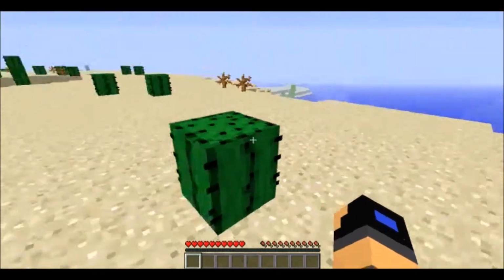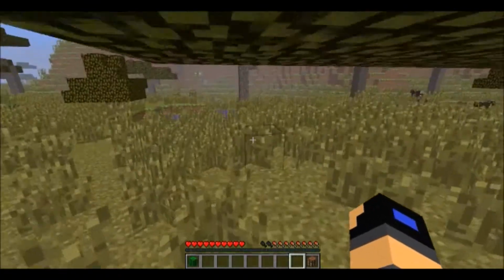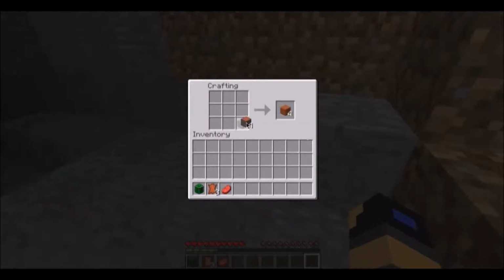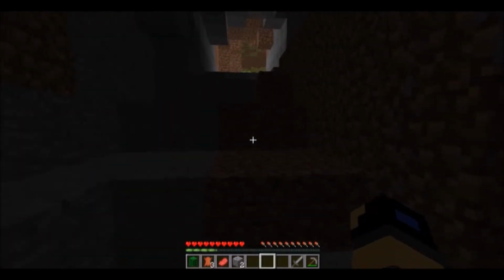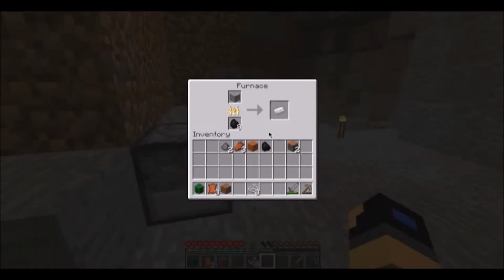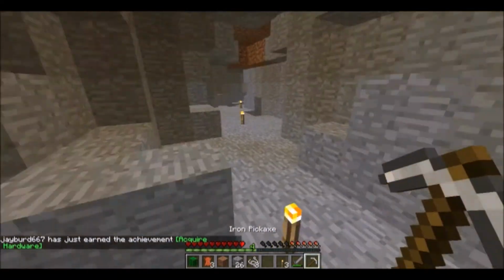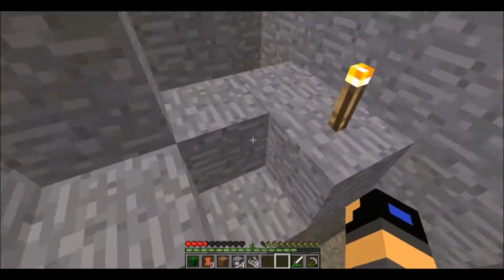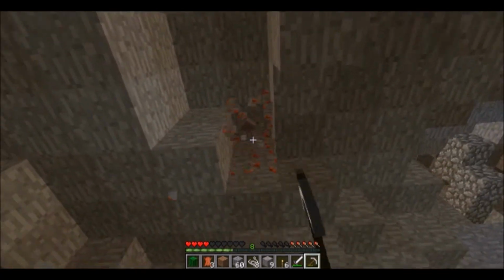Minecraft: The Modded 10 "Basic things"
Hope You Guys Enjoy This Series As Mush As I Do

:D

If You Read The Comments it means Im You Watched This Video